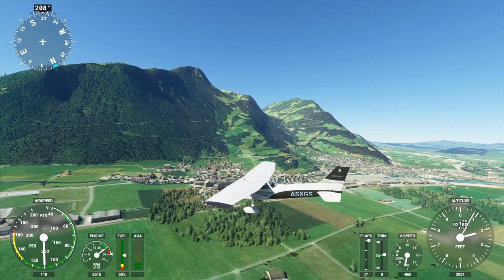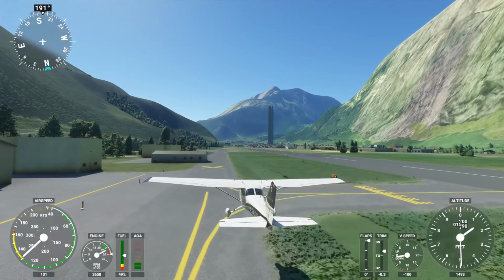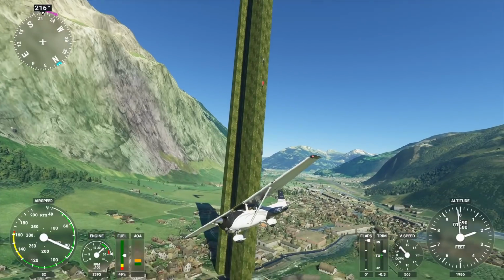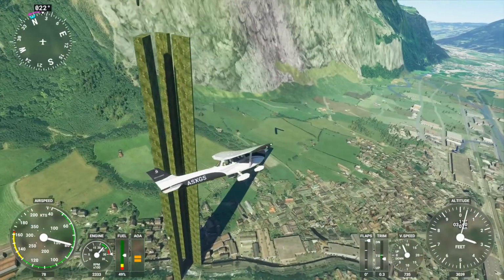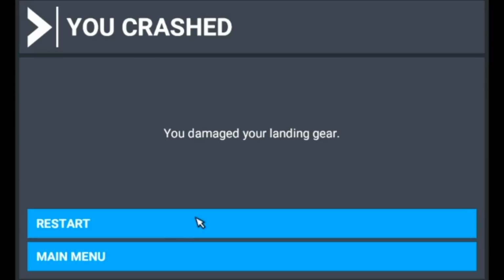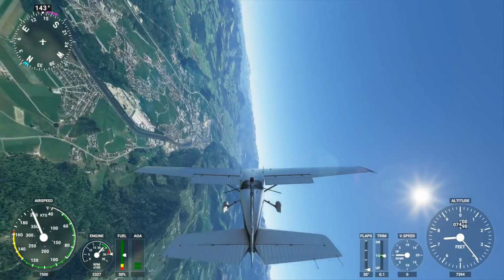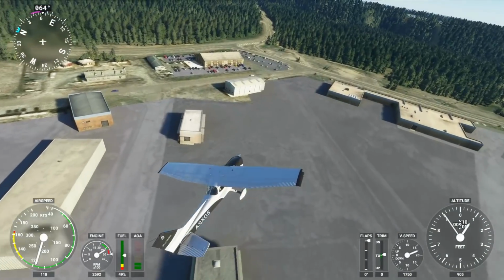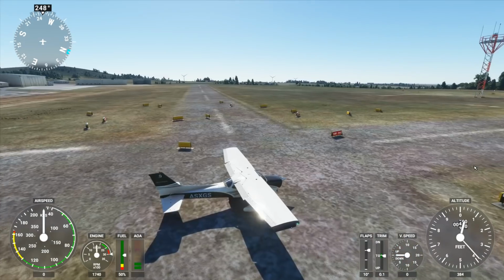The Weirdest Glitches In Microsoft Flight Simulator 2020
Today’s Video: The Weirdest Glitches In Microsoft Flight Simulator 2020

Emil Trane
Patrick Fox
FalasiGamer
Alexander pace
Brady Brooks
OK
T Bone
C4 Shadow
CannedPig TV
pevetti
Tushar Agarwal
Cebu 516
Swiss001FanBoy
F. E kohlbrenner
TheBest RBLX
Stuntpilot22
Tim Kluttig
Ethan Glucroft
weebletter weed
Manuel Salmun

PC:
15" MacBookPro Touchbar (highest specs) for editing.

©Swiss001 2019